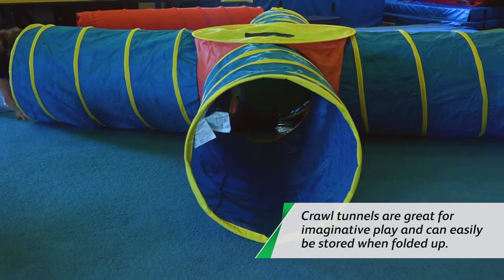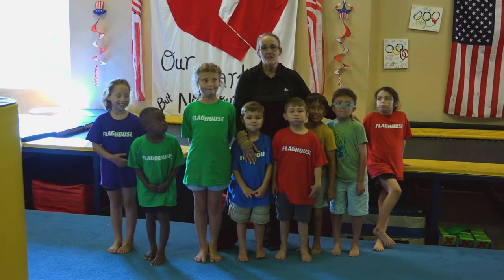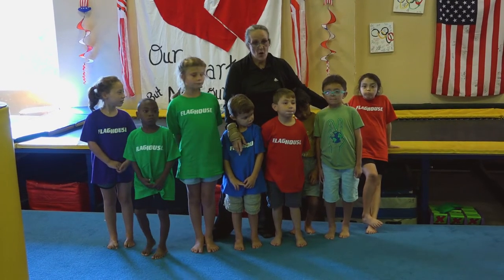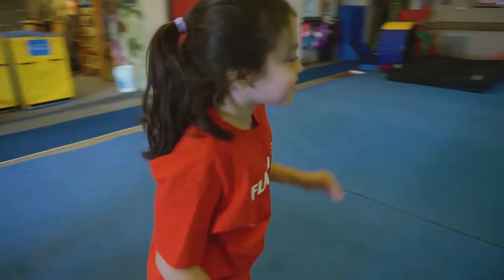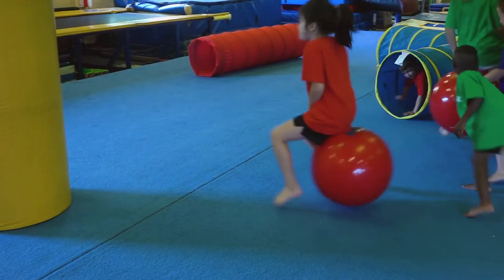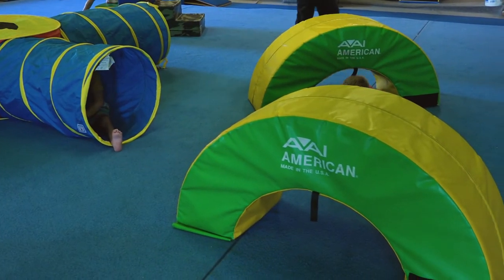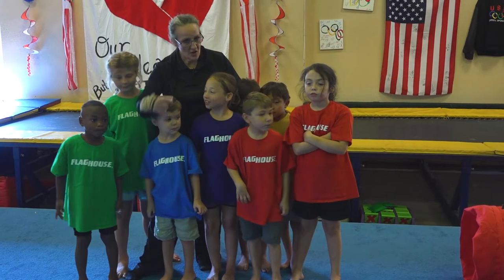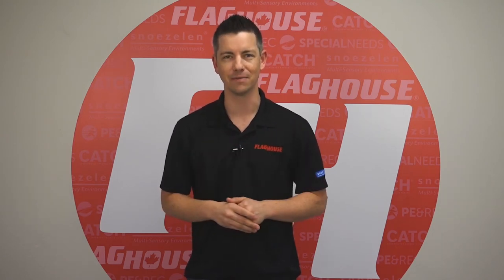Try this Tunnel Game for Phys Ed! (Ep. 162 - Tunnels)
Need to encourage some movement? Look no further than the Tunnels of Fun Junction Set! Perfect for creating an obstacle course, managing traffic flow and promoting communication.

In this video:
Tunnels of Fun Junction Set - Item # 42790